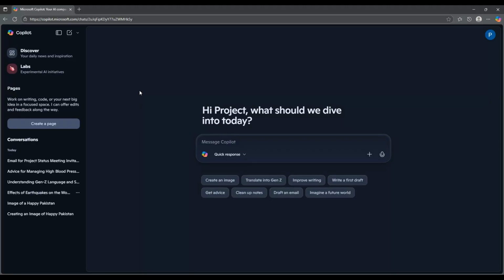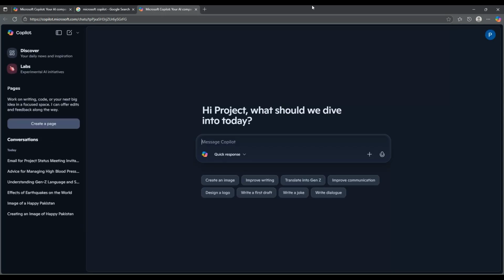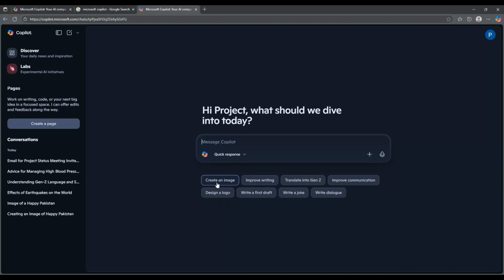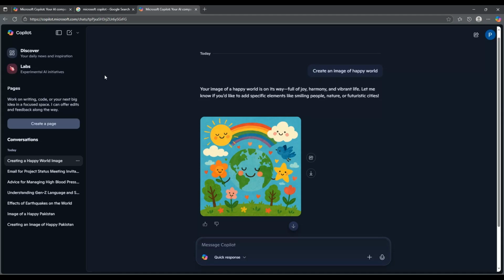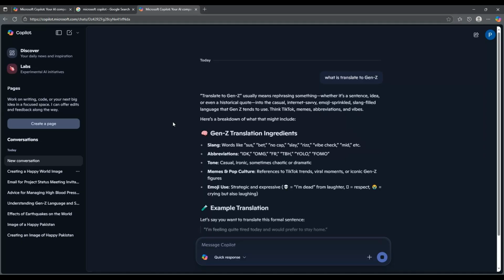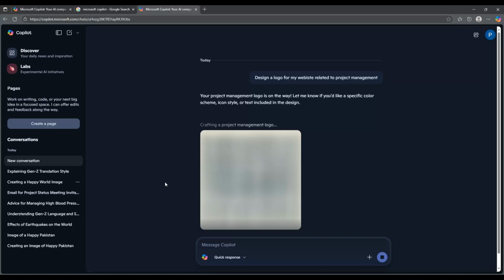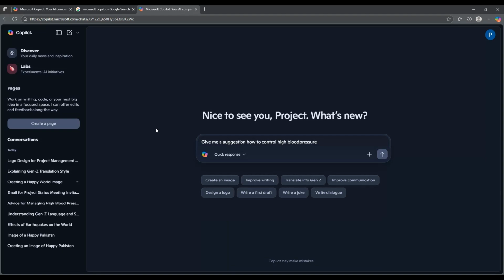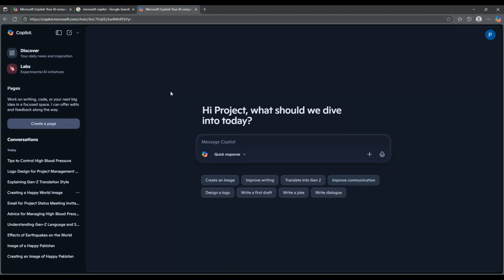What is Microsoft Copilot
Discover Microsoft Copilot—your AI-powered companion that redefines how you work, create, and communicate. Seamlessly integrated across Microsoft 365 apps like Word, Excel, PowerPoint, Outlook, and Teams, Copilot uses advanced AI to:
• Draft and refine content—from emails and documents to presentations and proposals
• Summarize complex information—emails, meetings, chats, and threads, delivering clarity at a glance
• Analyze data intelligently—suggest formulas, generate charts, and surface insights in Excel
• Elevate collaboration—summarize meeting discussions, action items, and even assist late-joining participants in Teams
• Search across your work and web—with Copilot Search and Chat powered by Microsoft Graph and LLMs like GPT-4
Why it matters:
Copilot brings AI directly into your workflow—helping you work smarter, not harder. Whether you're crafting a report, analyzing a spreadsheet, or refocusing after a busy inbox, it adapts to your context and enhances productivity.